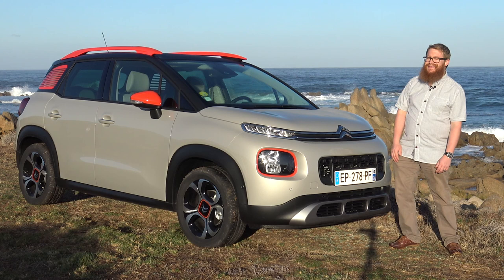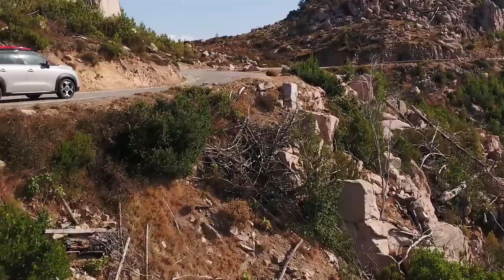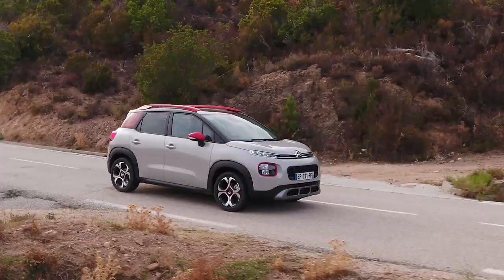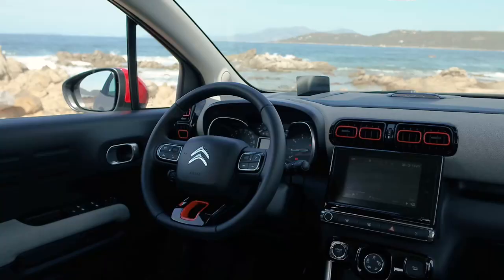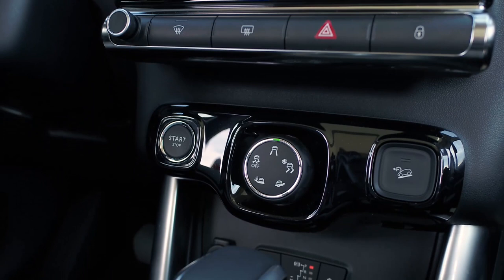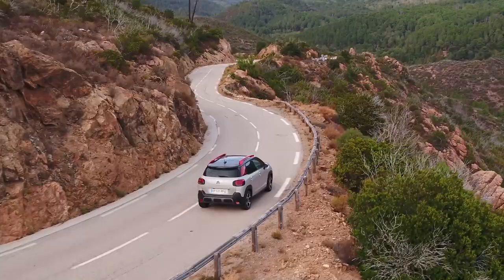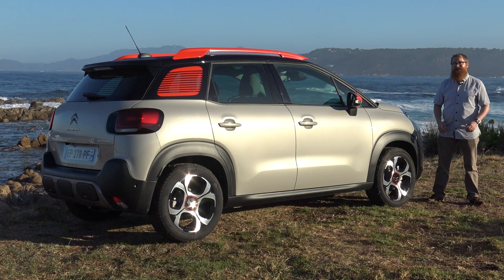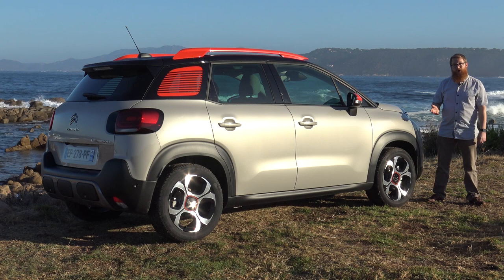2017 Citroën C3 Aircross review | What Car? first drive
The C3 Aircross is Citroën's answer to small SUVs such as the Nissan Juke and Renault Captur, but is it any good? We went to Corsica for an early drive.